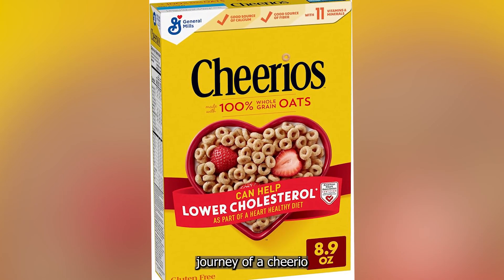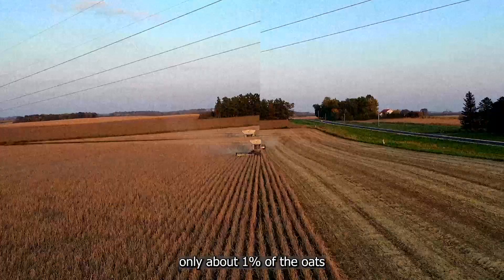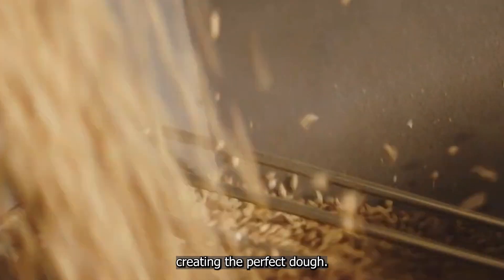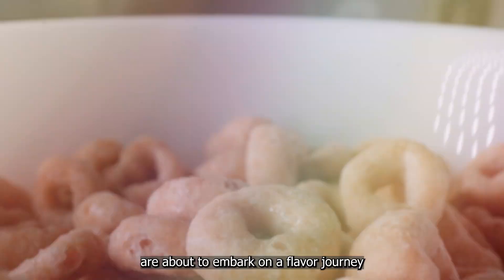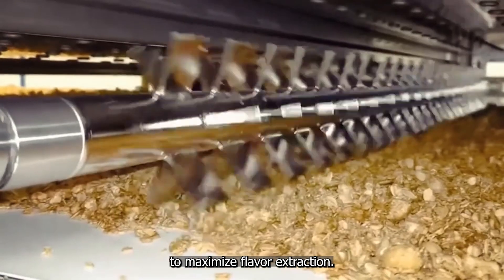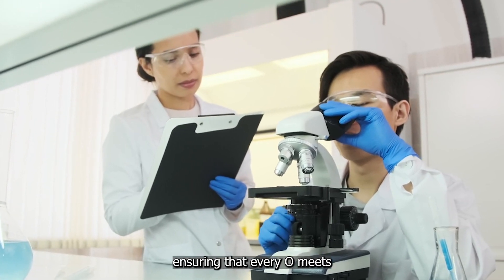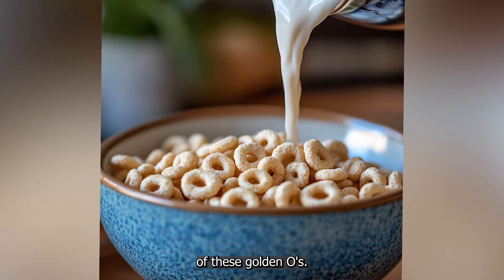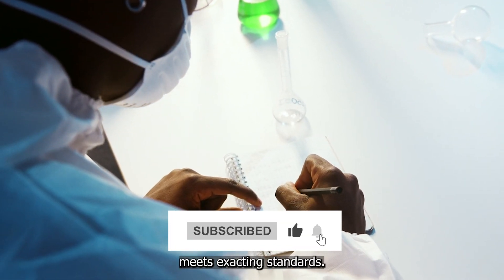Inside The Cheerios Mega Factory | How Cheerios Are Made | Factory Process Engineering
Have you ever wondered how your favorite breakfast cereal was made? Join us as we explore the Cheerios mega factory.